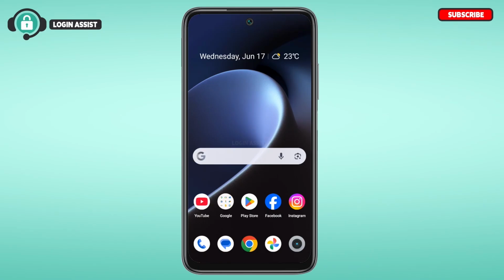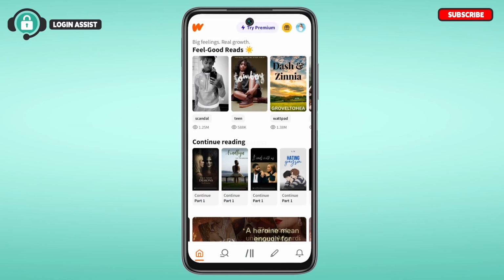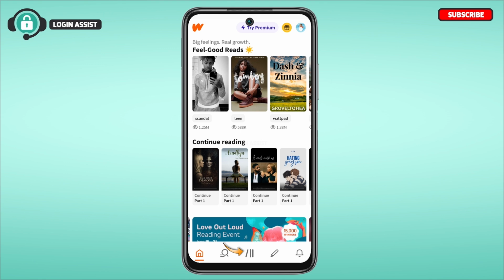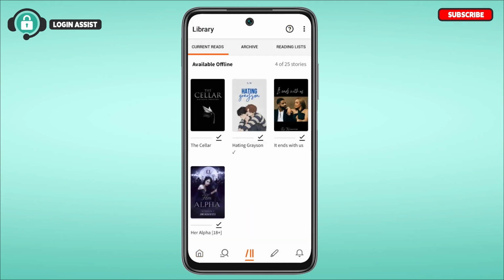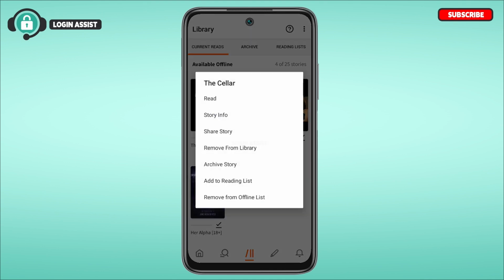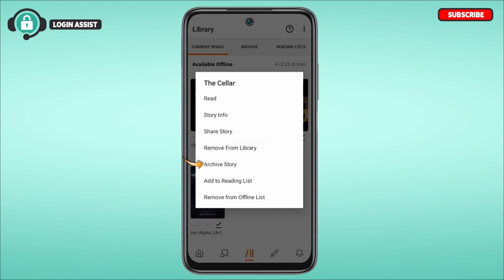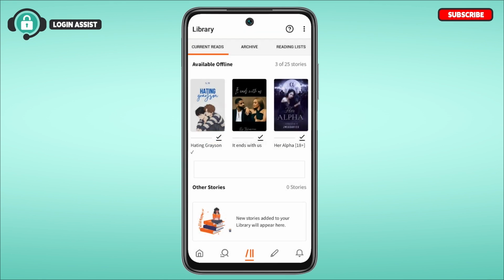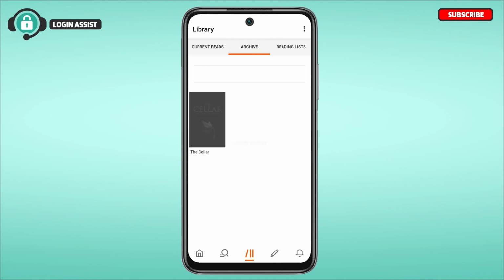How To Archive Stories On Wattpad 2026 | Wattpad Mobile App Guide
Follow these steps to archive stories on Wattpad:
1: Open the Wattpad application.
2: Tap on the Library icon at the bottom of your screen.
3: Select the option "Current Reads" and long-press on the story you want to archive.
4: Then, tap on the "Archive Story" option and tap on Ok.
With these steps, you can archive stories on Wattpad.

Watch this tutorial video for the process and steps to archive stories on Wattpad.